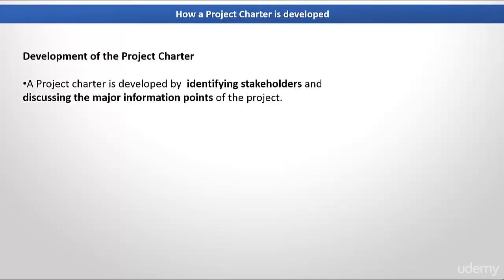Develop Project Charter Process - PMP Tutorial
Develop Project Charter Process is a free tutorial by Umer Waqar,PMP from PMP course
Link to this course(Special Discount):
This is the best PMP Course
Course summary:
Earn 35 PDU/Contact Hours Certificate
PMP Pass Guarantee: You will Pass the PMP Exam Easily on your first try
High Quality PMP Videos-Watch over 280 videos covering every PMP topic
Simple,Clear,and Concise explanations that help you get ready for the exam as fast as possible
Easily Learn PMP Math: Detailed PMP Math Explanations for every topic.
Complete PMP Certification Training : All topics covered
Learn all Project Management Knowledge areas
Learn all Project Management Processes
Learn all Formulas Easily : EVM,Critical Path,CPI,SPI,CV,SV,Float
All Difficult PMP Topics Made Easy : Easily learn difficult concepts and formulas of Cost Management ( e.g EVM ) and Time Management ( Critical Path , Forward Pass , Backward Pass , Float )
English [Auto]
In this video we're going to learn about the duello project targer process the project charter is one of the most important documents of the project. And in the duello project charterer process the project charter is developed in this video. We're going to understand what exactly is a project charter. We're going to learn about what are the contents of the project charter and we'll also learn about why exactly the project charter so important for the project. So first let's understand what is a project charter. The first thing to know is that a project charter is a document that authorizes the existence of the project. It gives authority to the project manager to use money and resources for the project. What this means is that the project charter makes the project official and it brings it into existence. So that work can start on the project the creation of a project charter is a way to let the senior management acknowledge accept and commit to the existence of the project the charter plans the project at a high level and it contains the major points of information of a project. It also contains the broader details of the project a project charter contains the project objectives the success criteria and the high level requirements for the project. So this should give you an idea that anyone who reads the project charter can immediately get an idea of what the project is about and what are the most important things to know about the project. The project charter also includes the constraints high level risks and assumptions that a project could experience. It's important to know that the project charter is not a document that contains in-depth detail instead detailed planning for the project occurs after the charter is signed. The reason that the charter does not contain a lot of detail is because detail planning costs time and money. So detail planning only starts once the project charterer get signed by senior management. We should keep in mind that the project charter is signed by the sponsor of the project or by senior management. The project manager may or may not create the project charter the sponsor may ask the project manager to create the charter or the charter may be already created before the project manager is brought on board to manage the project. Now let's understand how exactly is a project charterer created a project charter is developed by identifying stakeholders and discussing the major information points of the project. So the way to create a project charger is to talk to all the stakeholders who will be involved with the project and from those discussions you will create the important information points of the project. Then as a result of the discussions with the stakeholders the contents of the project charter are developed. Now let's see what information does the product charter contain about the project. The project charter contains information regarding what are the high level objectives what is the product description what are the project requirements. What is the product scope. Who is the product manager to whom authority and responsibility has been assigned. What is the success and acceptance criteria of the project. What are the constraints what are the high level risks. What are the milestones. What are the assumptions. What is the initial budget of the project and finally what is the initial schedule of the project. So as you can see from the project chargrilled content in the slide the charter includes items that are relevant to all the different knowledge areas including budget risks scope time etc.. And this is why developing the project charter is an integration process.
Develop Project Charter Process null